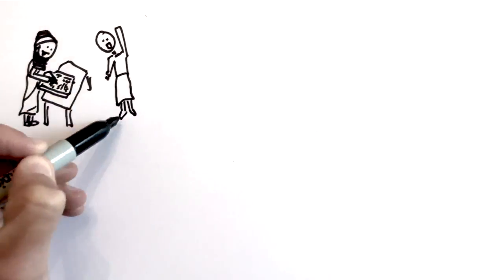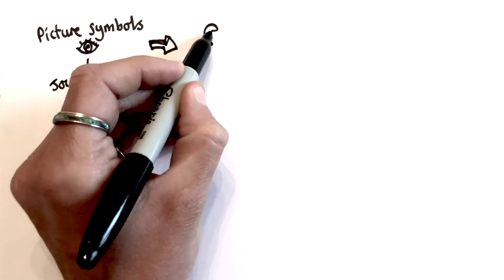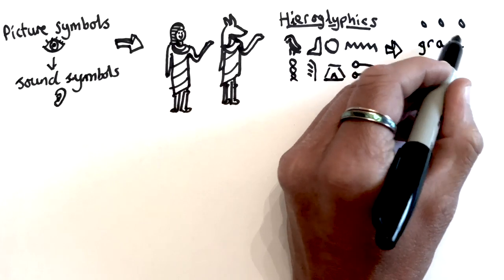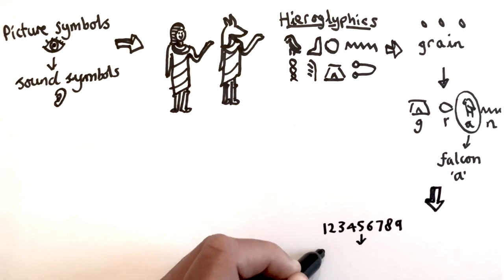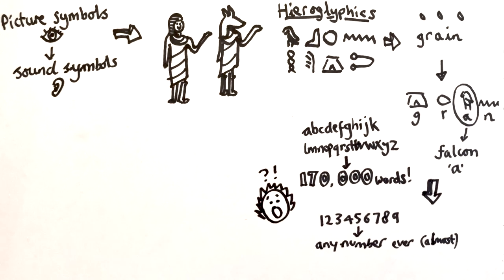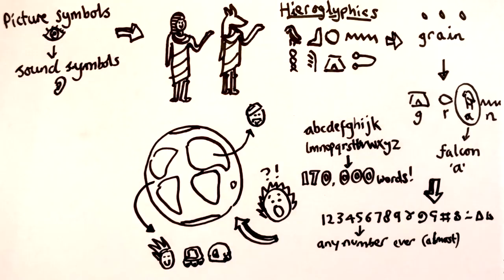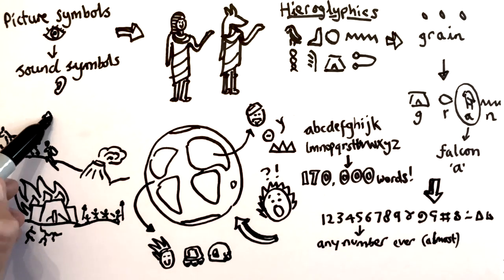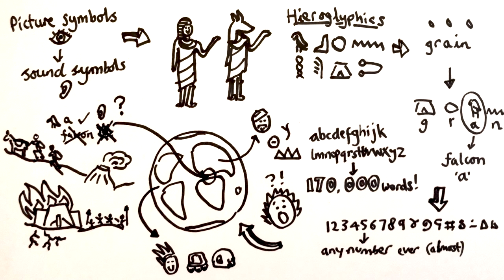2. The First Phonics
Symbols for sounds appear, and become the first alphabets. They survive a dark age of drought and fighting and volcanoes.